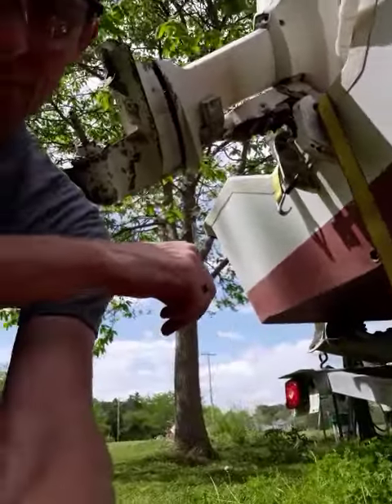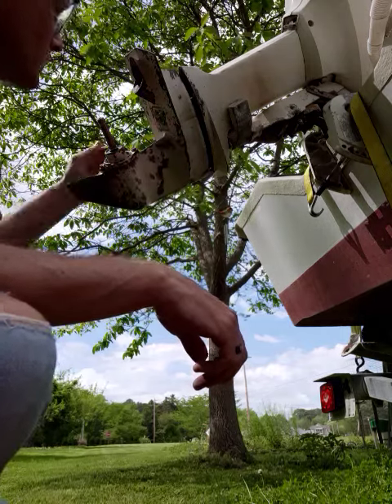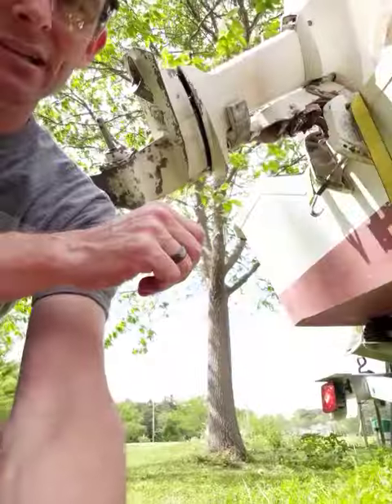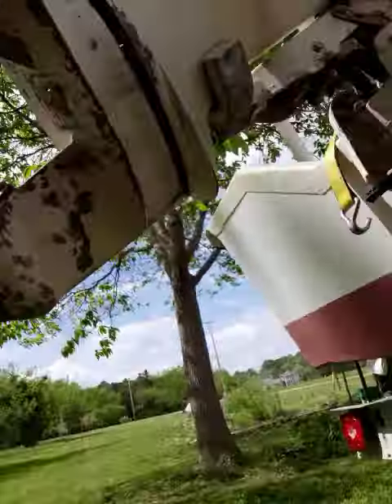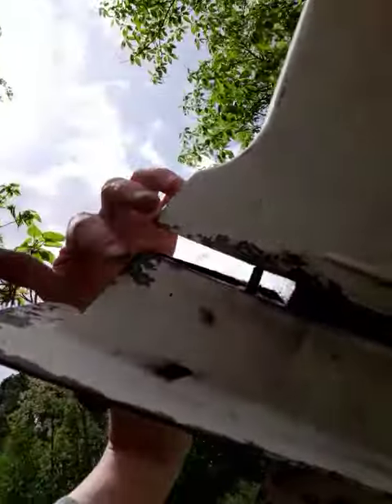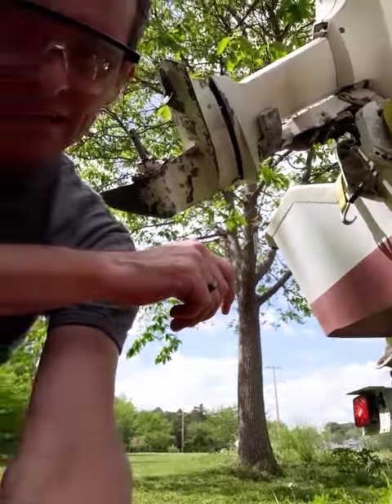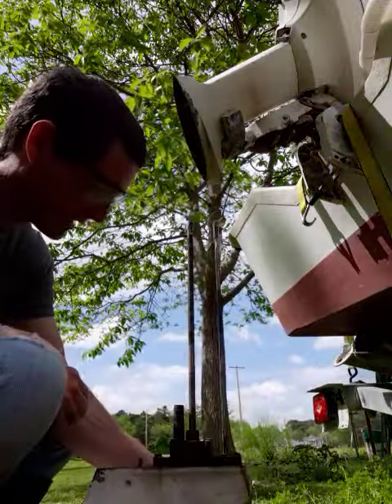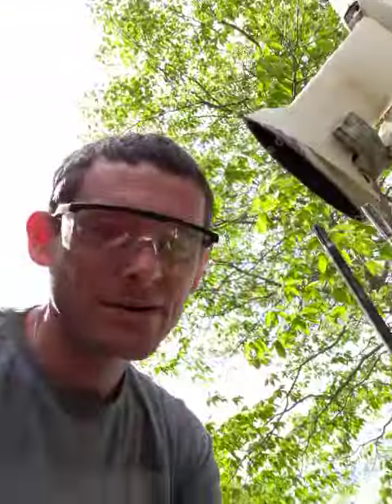Got it off!! Finally #2003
Removing the lowerunit on a 6h Johnson outboard. Stuck bolt has been giving me a hard time. Got it off. Thank you everyone!!!